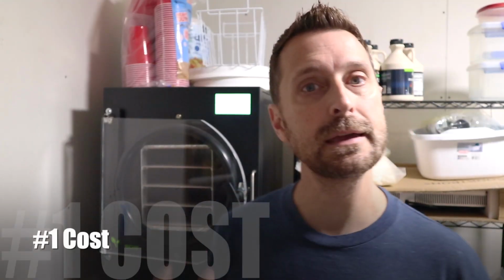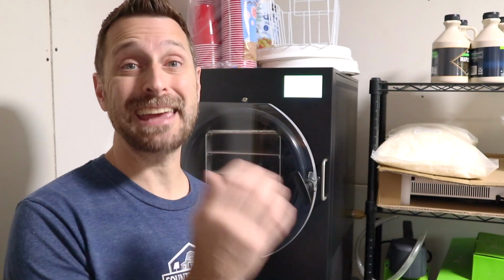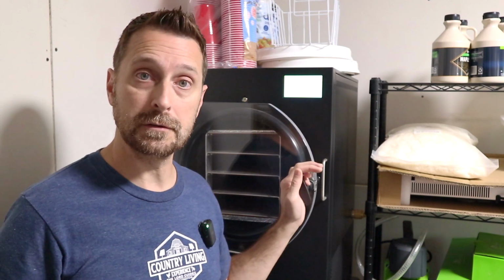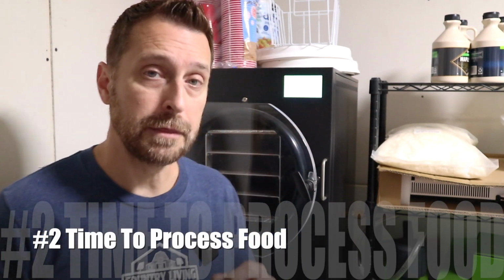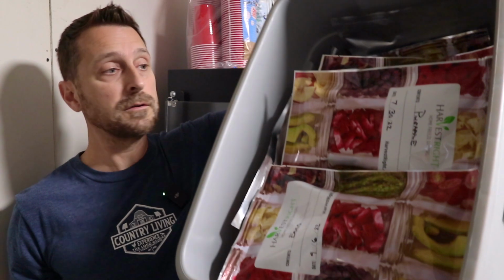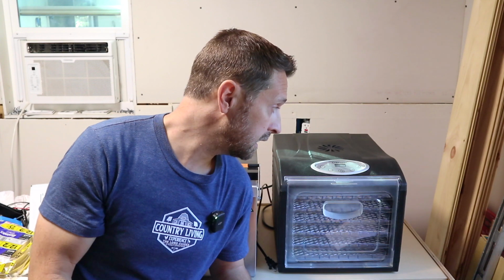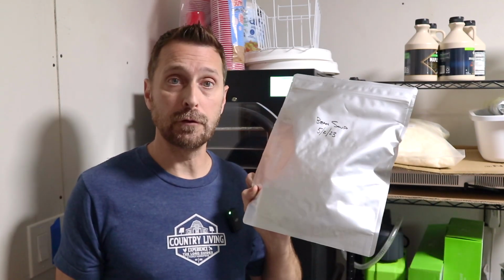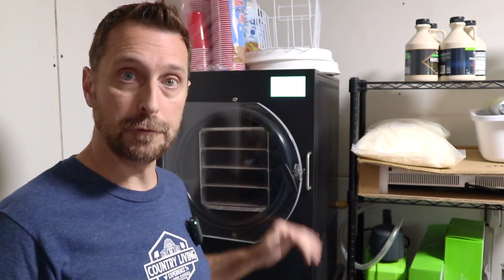Biggest Questions About Freeze Drying Answered! WORTH IT?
SEEDTIME ($5 in FREE seeds)

12 position electrical sub panel
4 gauge THHN wire
4/0 and 2/0 Battery Cable
Copper Battery Ring Terminals
70 amp double pole breaker
Safety switch as needed
Pike Industries Bus Bar

Tools Used for Our Solar Install:Klein Clamp Meter
Step Drill
Copper Lug Set

Parts list:
1 1/2" conduit
90° conduit elbows
conduit LB boxes
conduit threaded connectors
lock nuts
thread protectors
Conduit weatherhead
Conduit straps
grounding rod
ground rod clamp
sub panel
AC breakers
Safety disconnect switch
Grounding bar
Neutral Lugs
Ring terminals
Ferrule Kit
PVC Electrical Glue
1/2" flexible conduit
Liquid tight conduit connectors
Distribution protection box
Combiner box
Solar inline fuses
Flip toggle mounting hardware
MC4 connectors
WIRE!